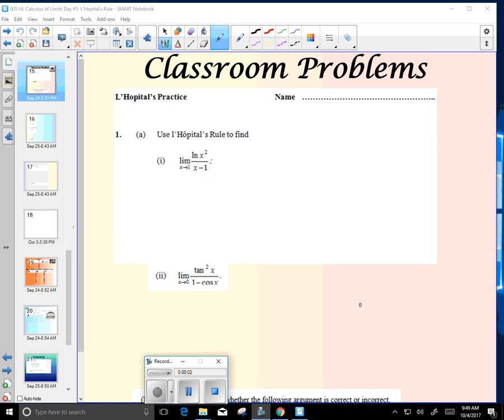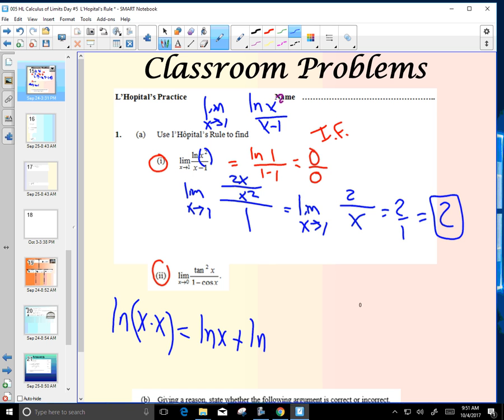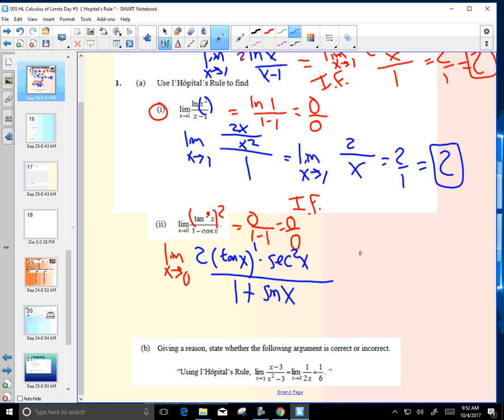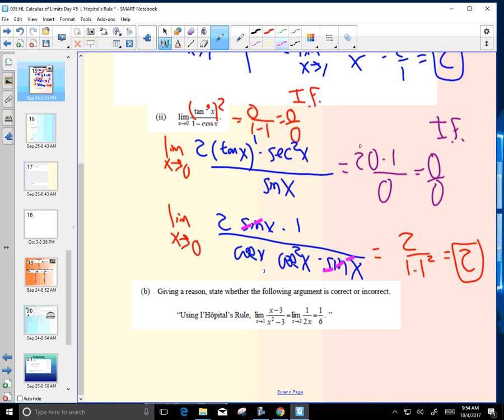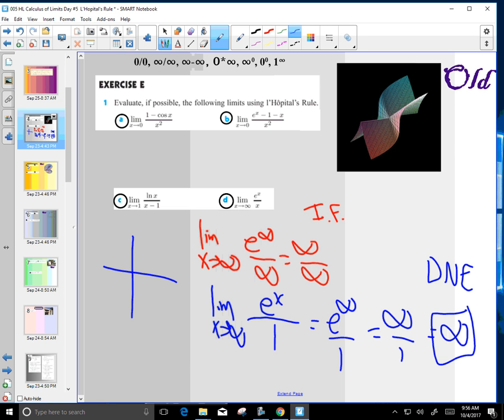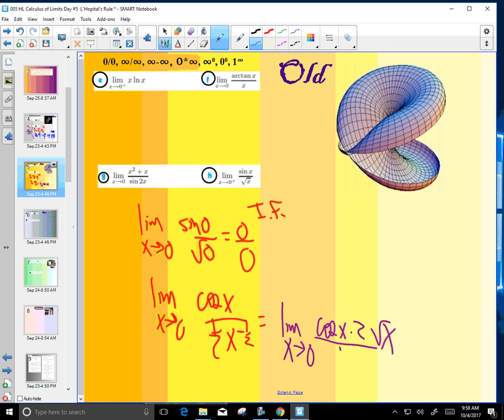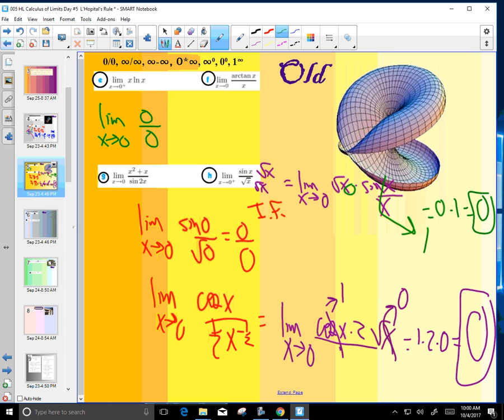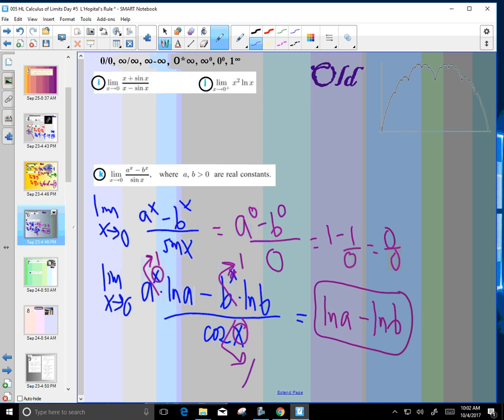HL2 Sample LHopital Problems 10 04